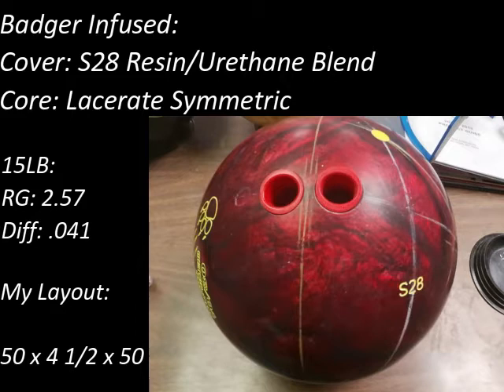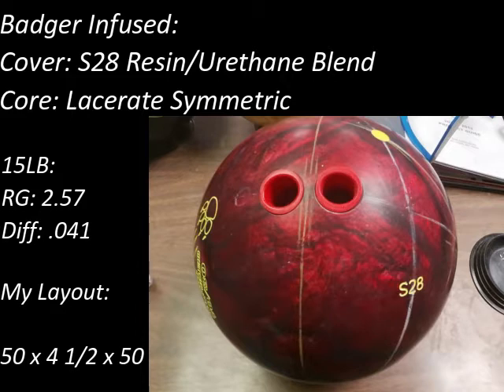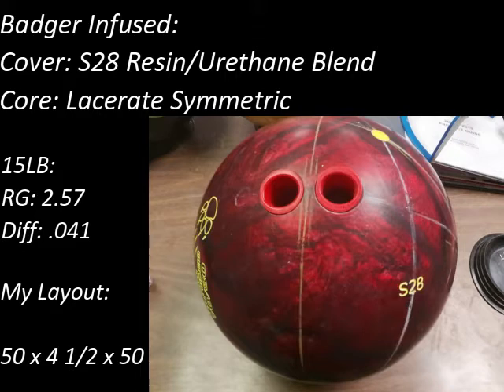Badger Infused Ball Review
Reviewing the new Badger Infused from 900 Global! Be sure to get yours on 7/16!!

Like if you enjoyed, comment and let me know what you thought of the video!

Song: Desire - Misery Beats. It can be found on YouTube, and be purchased on an external website.